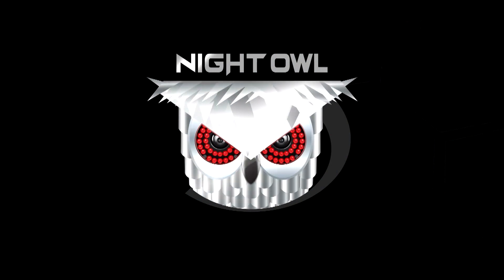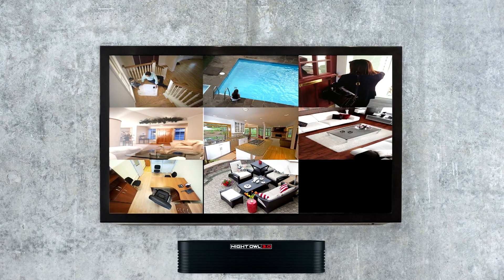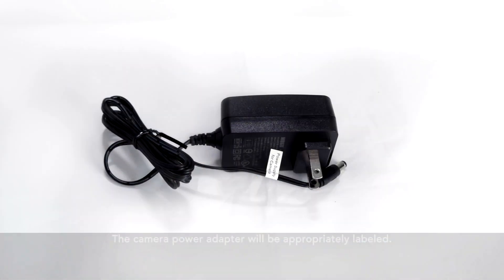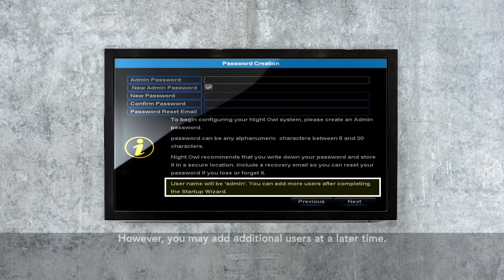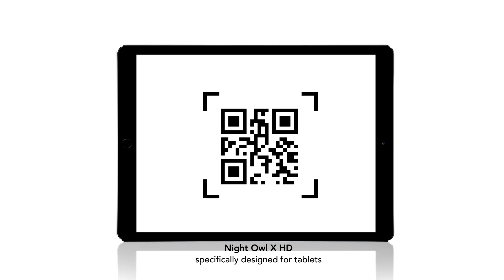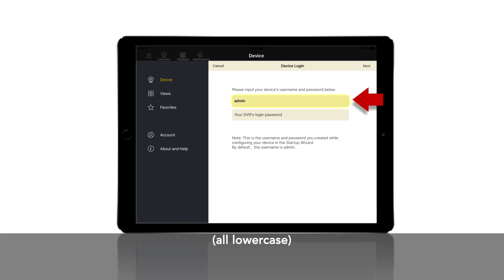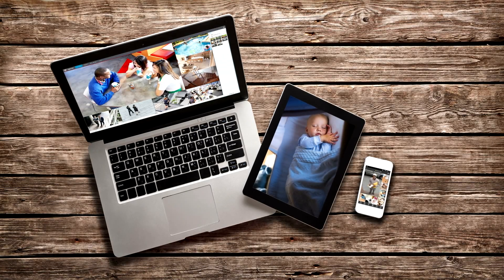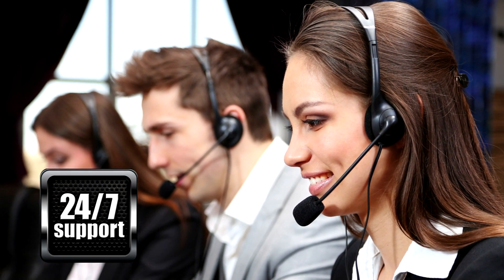Night Owl X & X HD DVR Installation Guide - Costco THD series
This video demonstrates how to quickly setup and configure your Night Owl X and X HD mobile applications with your compatible Night Owl DVR/NVR.